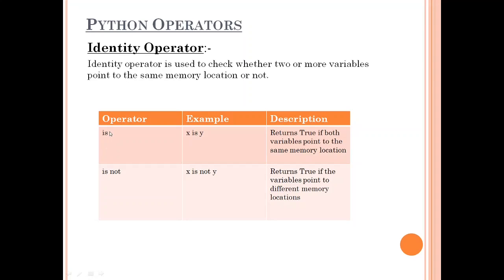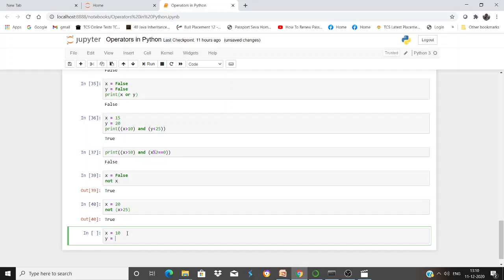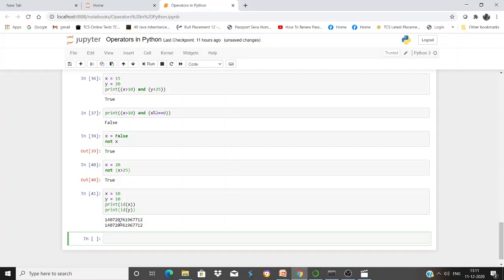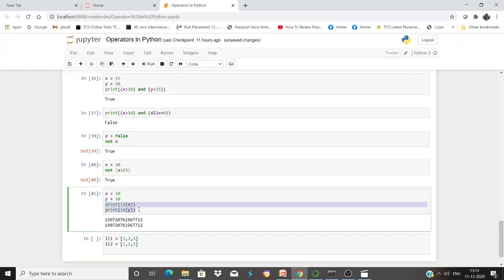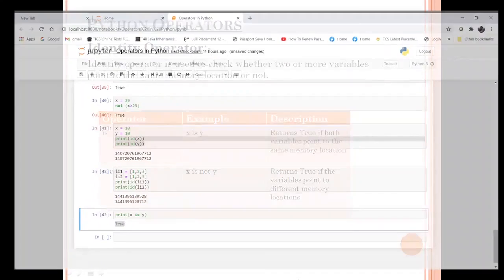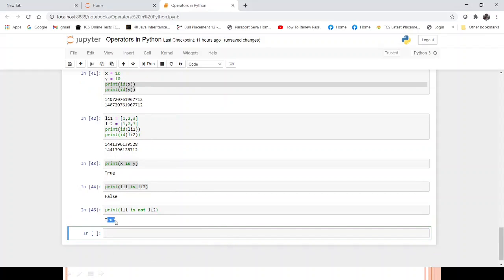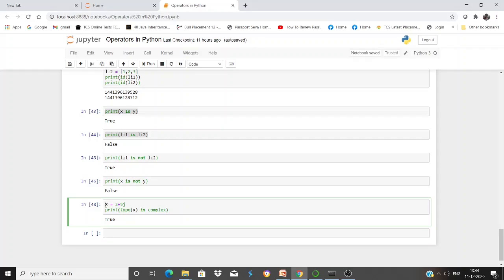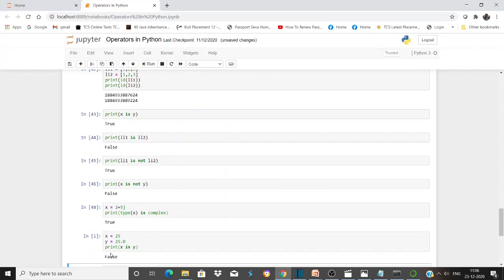Python3 Tutorial for Beginners | Operators in Python - Identity Operators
1. What is Identity Operator
2. Examples and uses of Identity Operator
3. Exercise Problems

The code can be downloaded from the following links (for .py extension, .ipynb extension, .html extension). Relevant Code for this video starts from cell no. 41